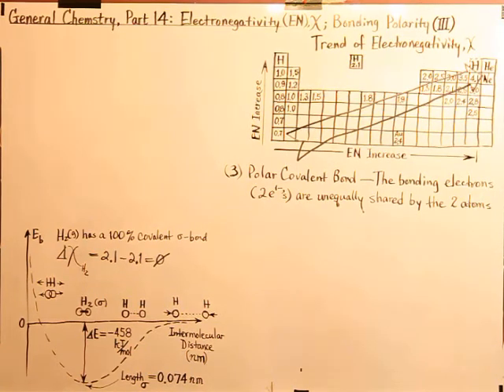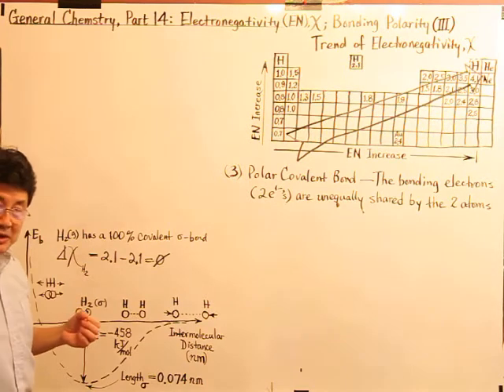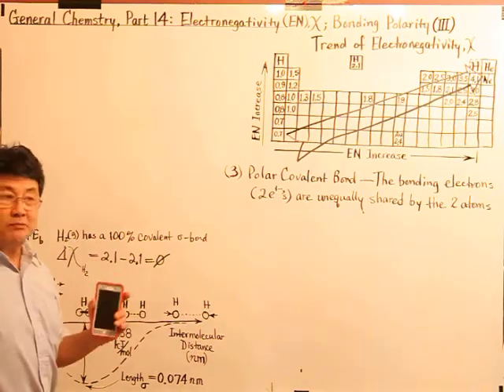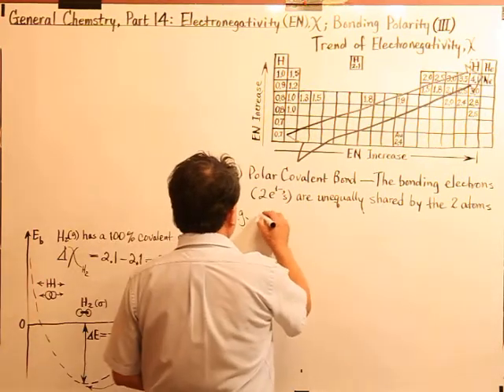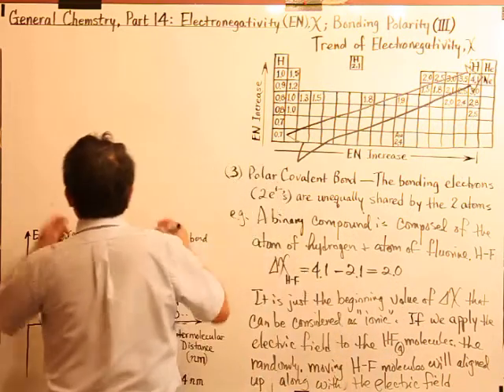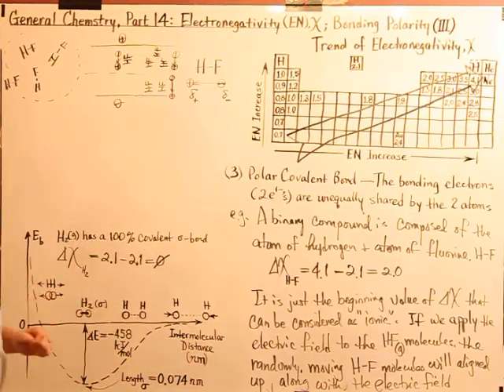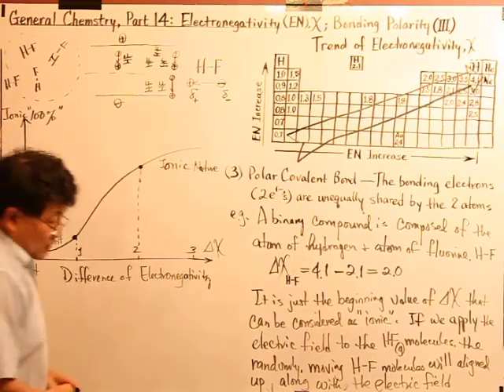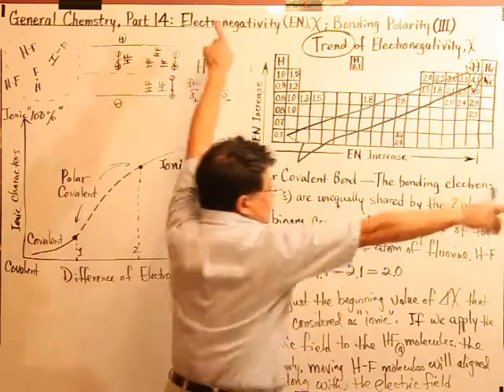CHEM 141 Part 14 Electronegativity III